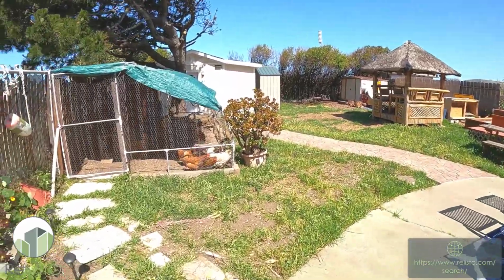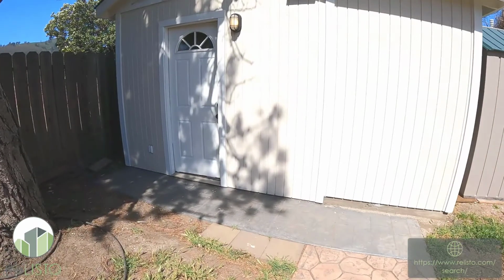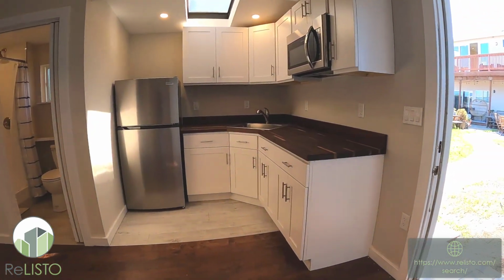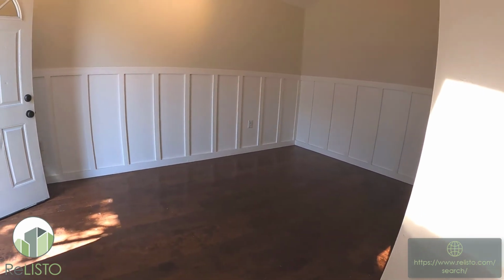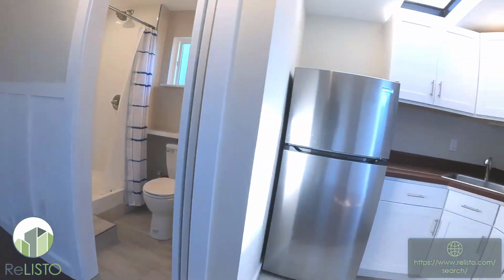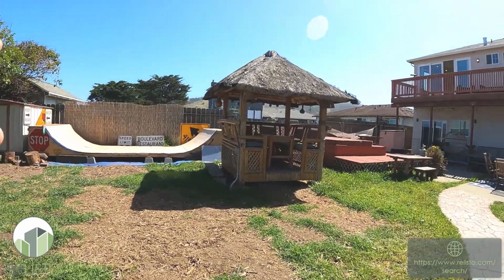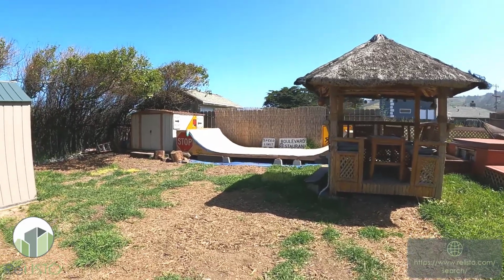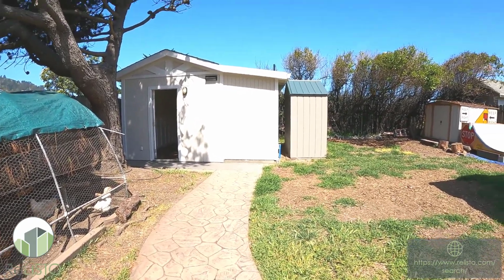903 Anza Dr, Unit B, Pacifica, CA 94044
Wonderful cottage studio close to the beach. Additional storage is optional.

Key Features:
- Detached studio
- 1.5 bathrooms
- Kitchen with appliances
--- Refrigerator
- Laundry in building
- Shared yard
- Hardwood flooring
- High ceilings
- Electric fireplace

ReLISTO Residential Leasing and Property Management is a leading provider of the apartment and residential housing for The San Francisco Bay Area. We serve local landlords to lease and manage their properties.  We service San Francisco, Tiburon Sausalito, Emeryville, Berkeley, Oakland, Piedmont, Daly City and Burlingame to name just a few. We specialize in managing detached homes to apartment buildings of up to 100 units.